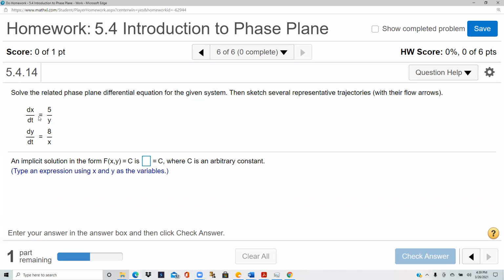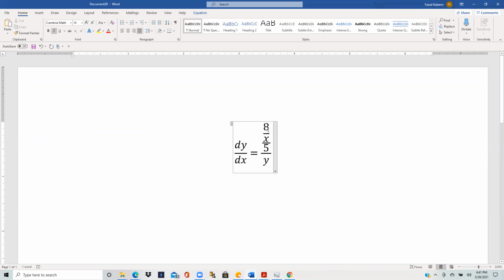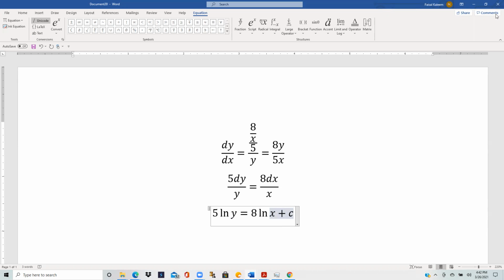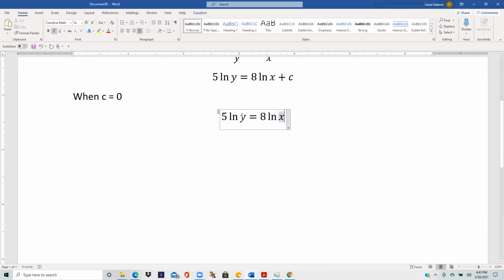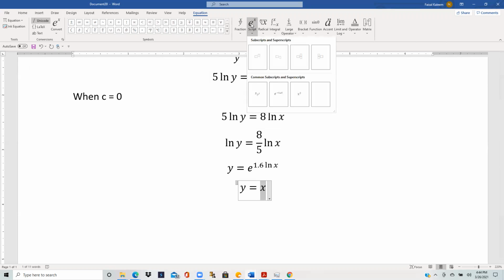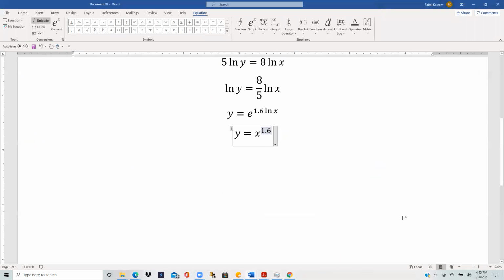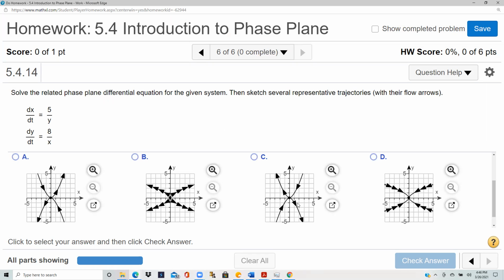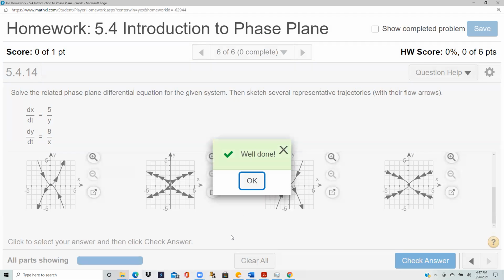Section 5.4 Problem 6 Sketching Phase Portrait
In this video we solve another phase plane differential equation and sketch the resulting phase portrait.